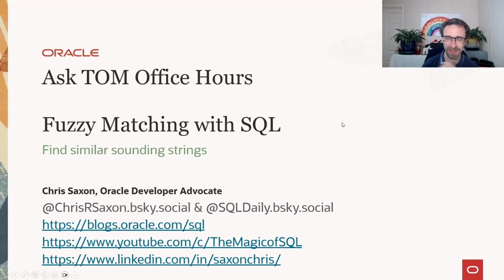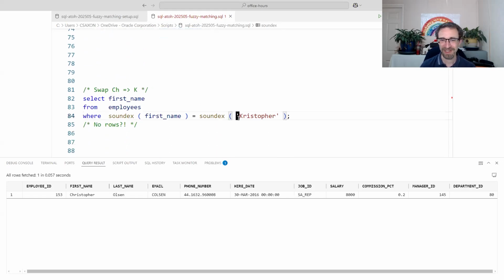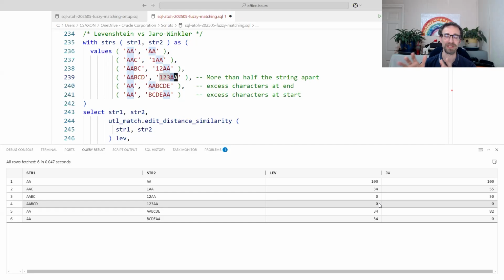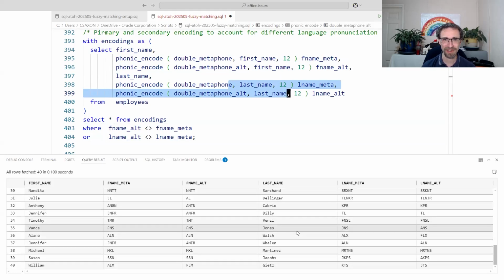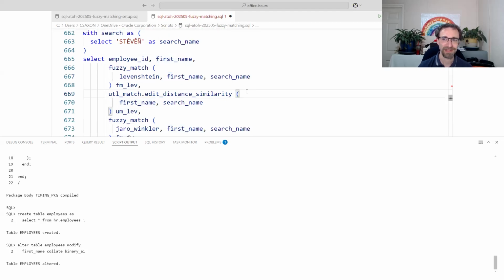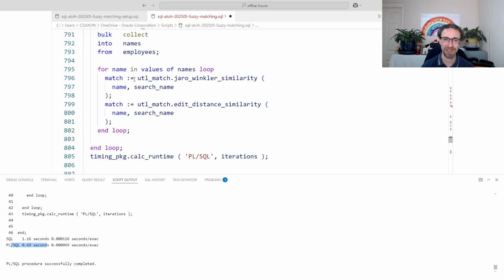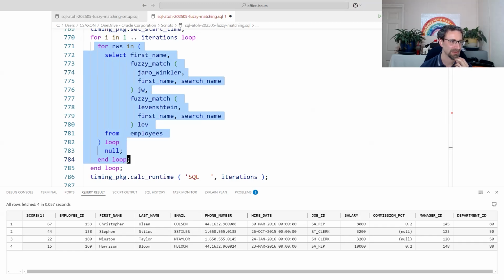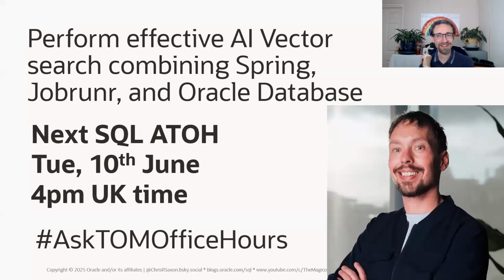Fuzzy Matching with Oracle SQL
Many names have spelling variations which sound the same, e.g., Steven vs Stephen or Chris vs Kris. But SQL queries use exact matching. This makes it challenging to find a person's details without the precise spelling of their name.

Fuzzy matching enables you to find strings similar to your search term. In this session, we'll explore solutions available in Oracle Database 21c and earlier, including the SOUNDEX function and the UTL_MATCH package. We'll then investigate the new data quality operators available in 23ai: PHONIC_ENCODE and FUZZY_MATCH. To close, we'll look at how to optimize fuzzy matching queries.

Watch this session to learn how to do fuzzy search in Oracle Database to help find similar strings.

Highlights include:
02:30 – Ways to find similar strings
05:30 – Demo of LIKE
07:30 – Demo of SOUNDEX
12:00 – Demo of UTL_MATCH fuzzy matching
16:00 – Levenshtein vs Jaro-Winkler
19:55 – Matching methods recap
21:35 – 23ai matching methods
23:10 – Demo of PHONIC_ENCODE
26:55 – Demo of FUZZY_MATCH
32:10 – Demo of case insensitive fuzzy matching
38:15 – 23ai fuzzy matching recap
39:30 – Fuzzy matching performance
41:10 – Demo of SQL vs PL/SQL performance
44:10 – Demo of indexing
47:15 - Demo of Oracle Text fuzzy matching
55:55 – Performance recap
57:15 – Fuzzy matching guidelines